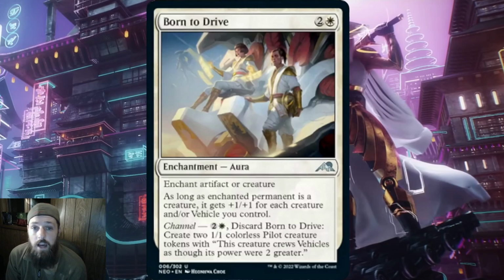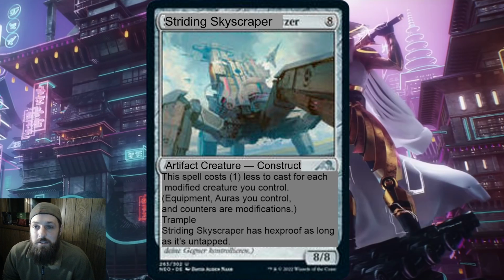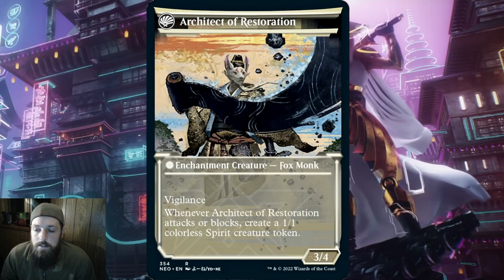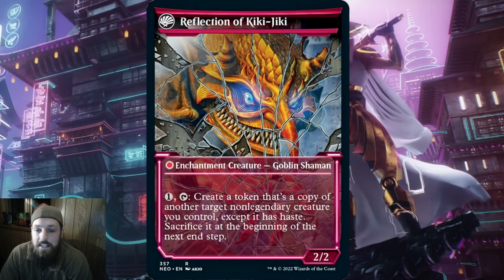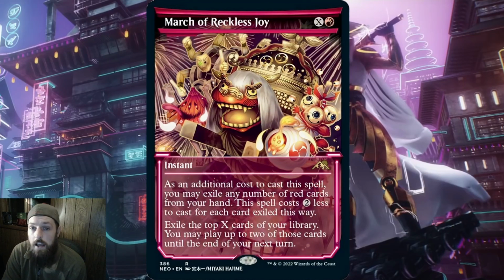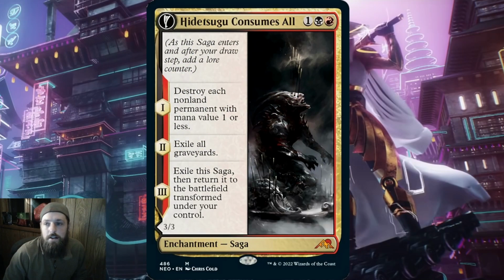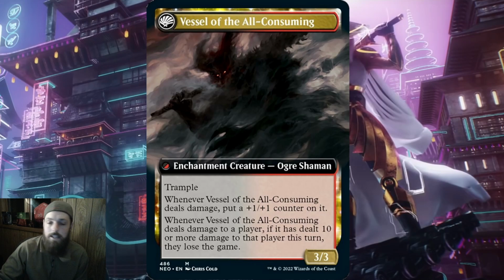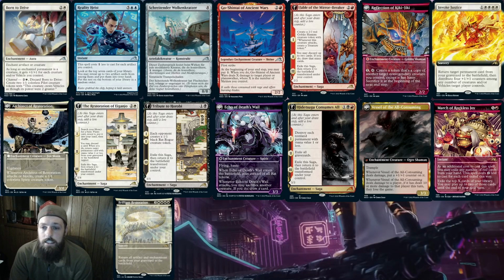Kamigawa: Neon Dynasty MTG Spoilers — January 31 (Part2) Hidetsugu, Invoke Justice + More!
Week two of Kamigawa: Neon Dynasty spoilers is here and we've got so many cards to discuss that I've had to make a second video! This video includes Artifact Construct's like Striding Skyscraper, a literal lose the game card, a legendary Shrine, Lots of Saga's and more. Let's get right into it!